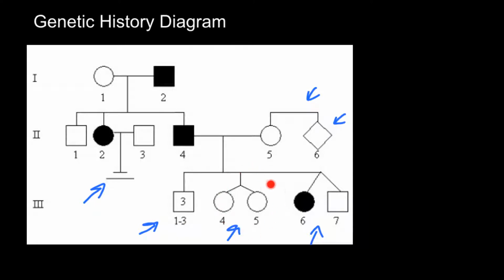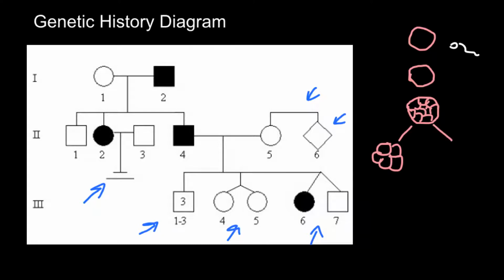Secret symbols of Genetic History Diagram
Pedigree - the recorded ancestry, especially upper-class ancestry, of a person or family.